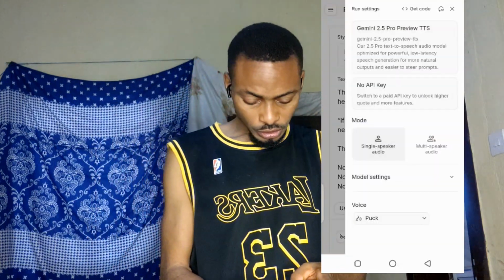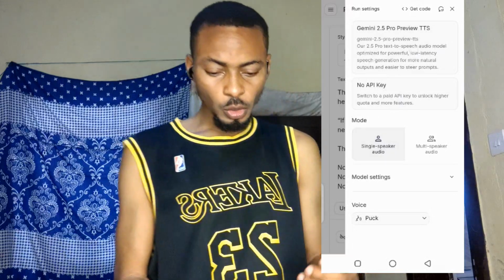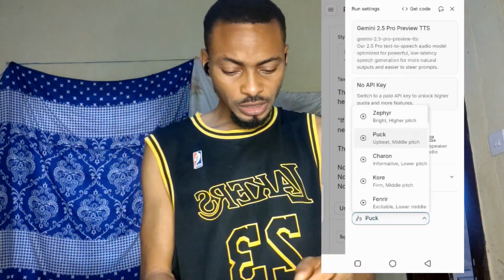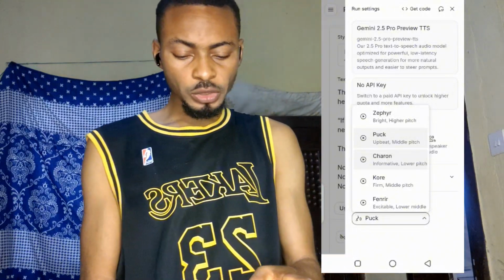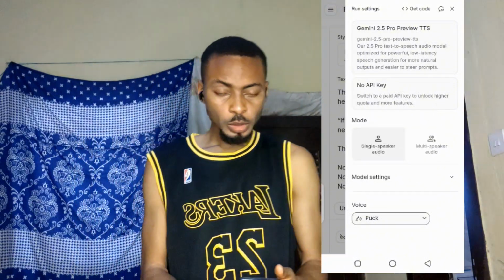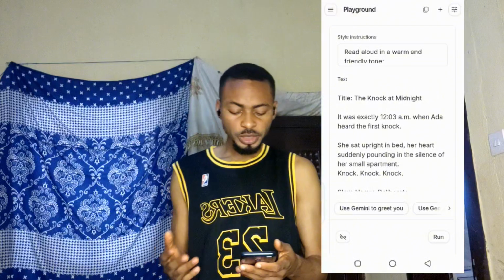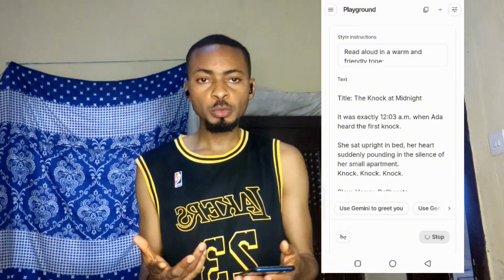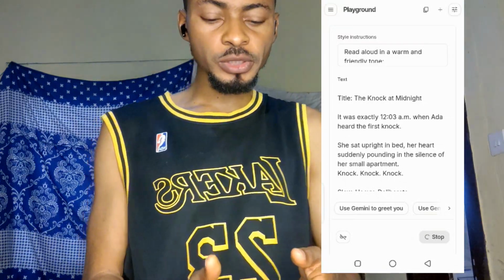Free Text to Speech (Better than ElevenLabs ?) — Google AI Studio’s Gemini Speech Generation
‎Still using ElevenLabs for text-to-speech? There’s a new AI voice tool you need to try.
‎In this video, I’ll show you how to use Google AI Studio’s powerful AI text-to-speech tool to create realistic, emotional, human-like voiceovers for free. With unlimited usage, lifelike speech generation, and the ability to produce natural laughs, coughs, tone shifts, pacing, multilingual accents, and multi-speaker dialogue, this tool is quickly becoming one of the best free alternatives to ElevenLabs for creators.
‎Whether you create YouTube videos, podcasts, storytelling content, tutorials, cinematic voiceovers, dialogue scenes, audiobooks, short films, or multilingual narration, this step-by-step tutorial will show you exactly how to unlock the full power of Google AI Studio text to speech.
‎If you’ve been searching for the best free AI voice generator, best ElevenLabs alternative, or a realistic AI text-to-speech tool for content creators, this is the tutorial you don’t want to miss.
‎In this guide, I walk you through Google AI Studio from start to finish — showing you how to turn plain text into expressive AI speech that sounds more natural, more emotional, and more dynamic than many paid tools.
‎What You’ll Learn in This Video
‎✅ How to access Google AI Studio for free
‎✅ How to use Google AI Studio text-to-speech step by step
‎Why Google AI Studio Is a Game-Changer
‎Google AI Studio is changing the future of AI voice generation. For creators who need high-quality text-to-speech, human-like voiceovers, and emotionally expressive AI narration without expensive subscriptions, this tool is a major breakthrough.
‎It’s ideal for:
‎YouTube automation
‎Storytelling channels
‎Podcast creators
‎Faceless video creators
‎AI animation creators
‎Educational channels
‎Voiceover artists
‎Multilingual content creators
‎Dialogue-based content
‎Narration and audiobook creation
‎If you want a free AI voice generator for YouTube, realistic text-to-speech for storytelling, or AI voices with emotion, Google AI Studio might be the perfect solution